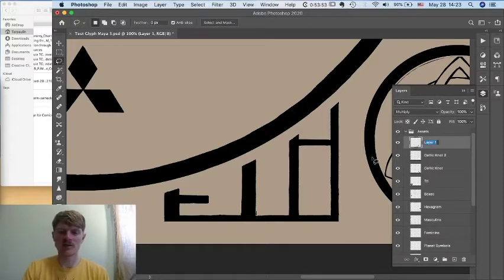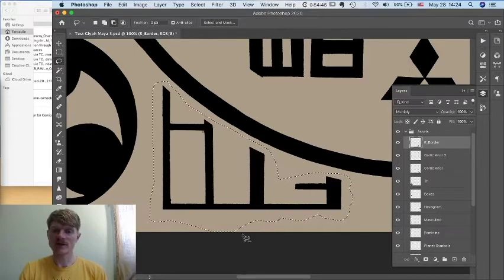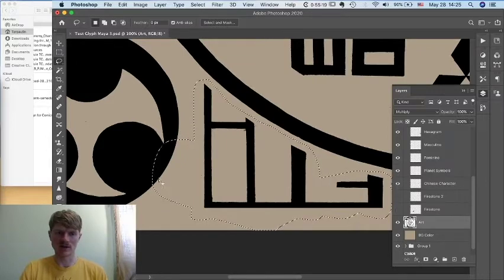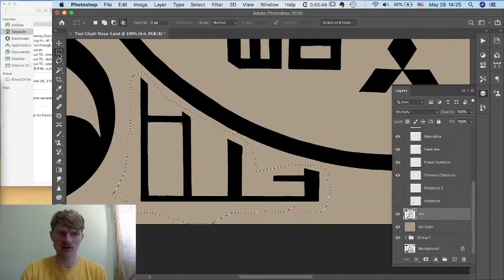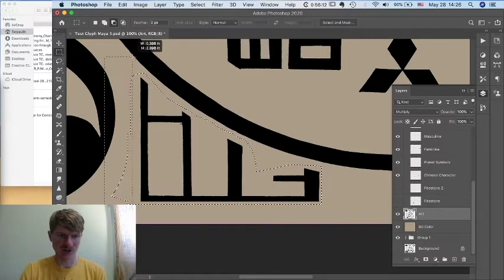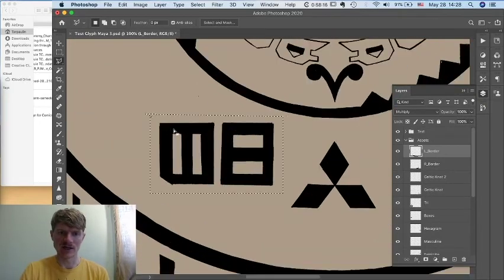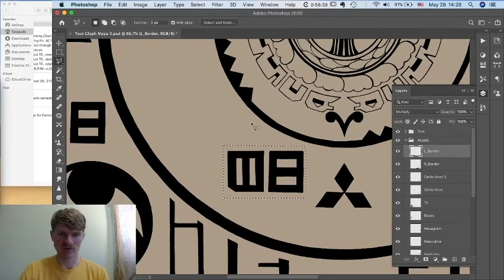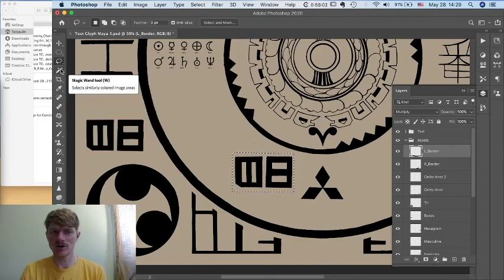Photoshop Lesson 1.2 Lasso Tool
Here we look at Photoshops lasso tool, a wonderfully adaptable way to draw selections freehand.